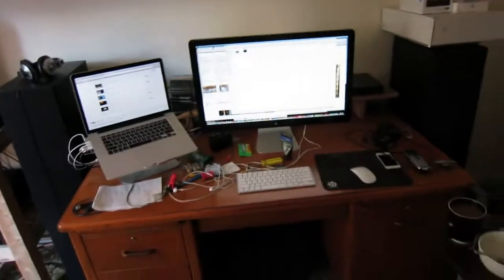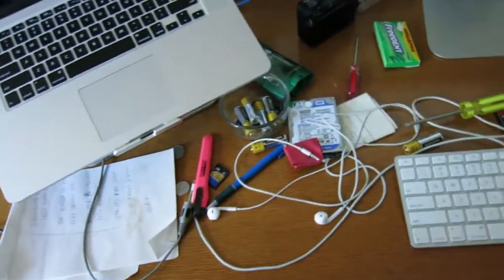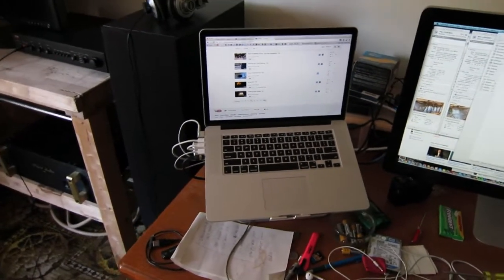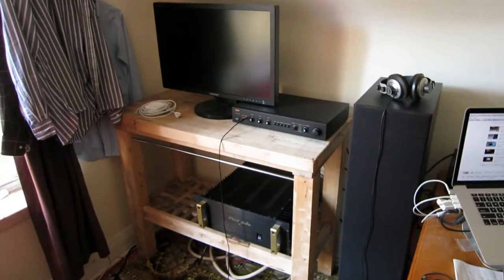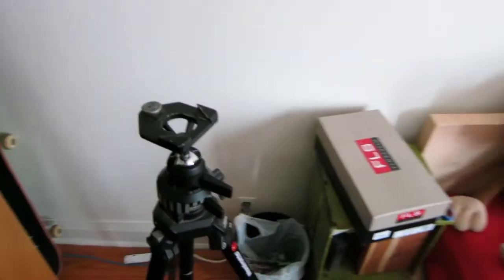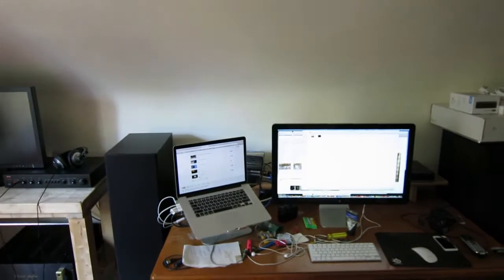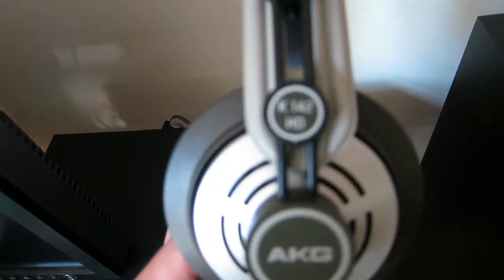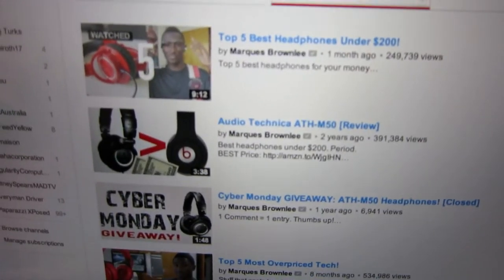Room Tour Update